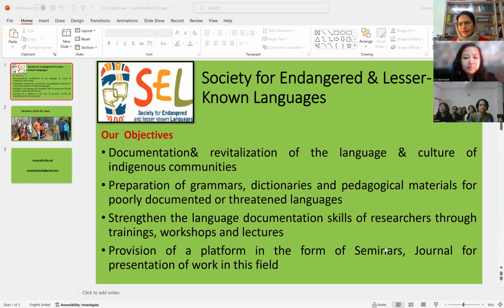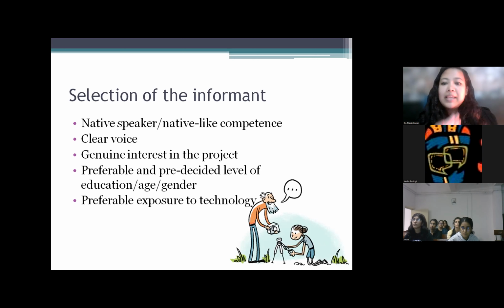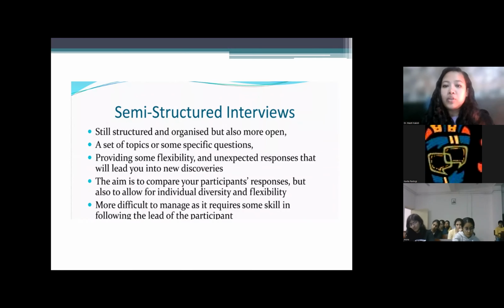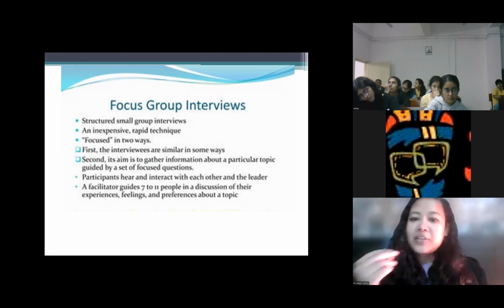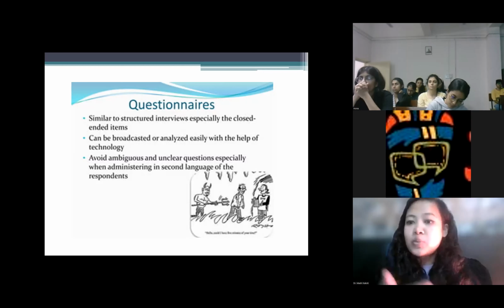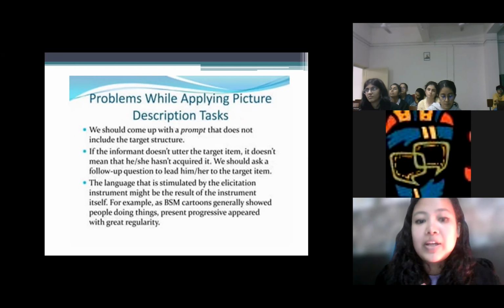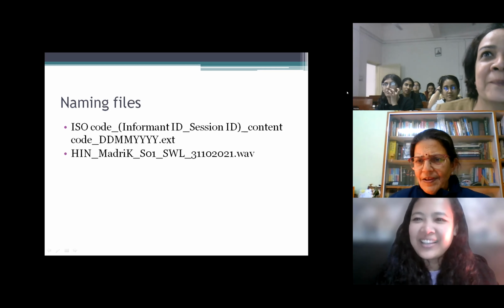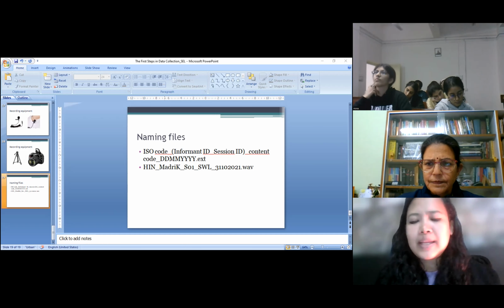Hands on training on Data Elicitation, Recording and Management conducted by SEL